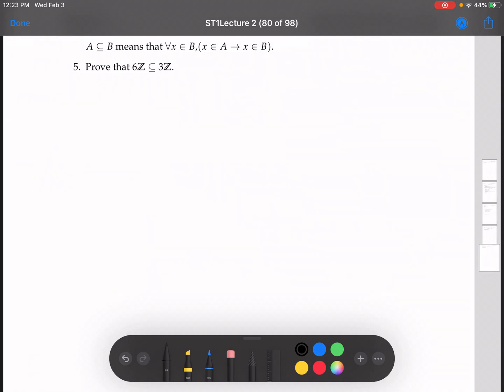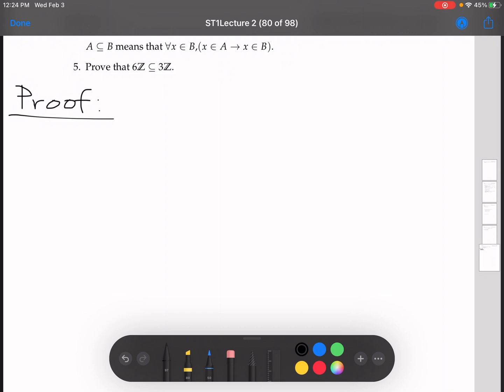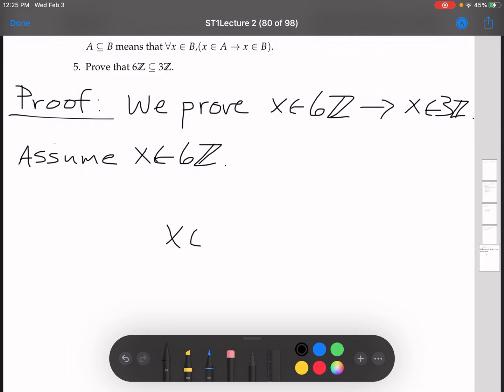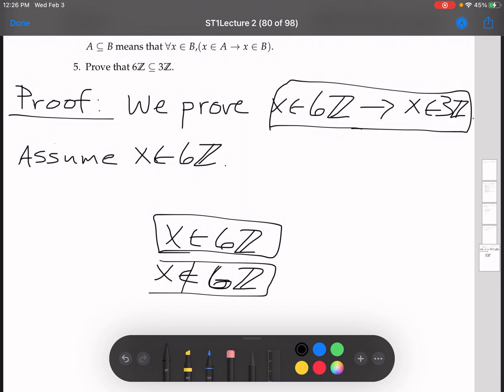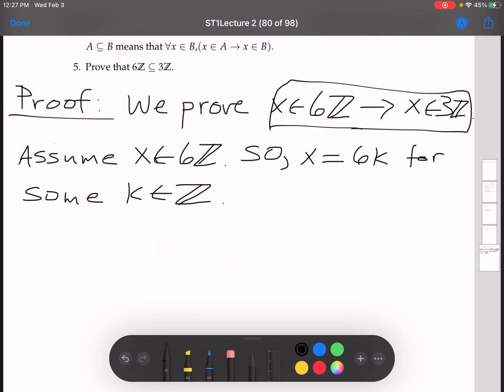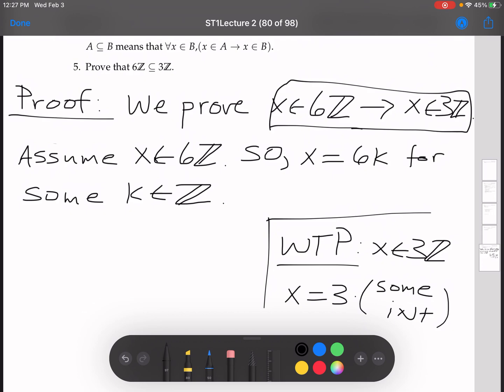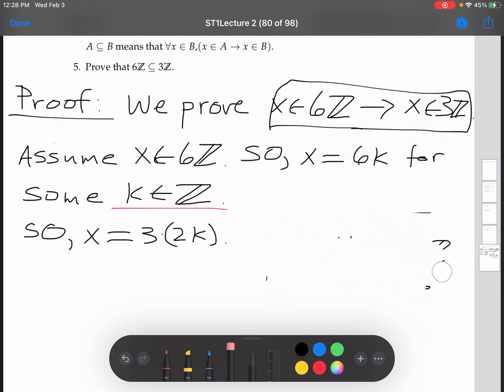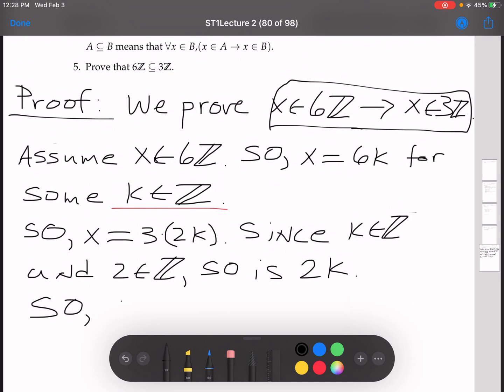What Set Theory 1 Problem 4 Is About